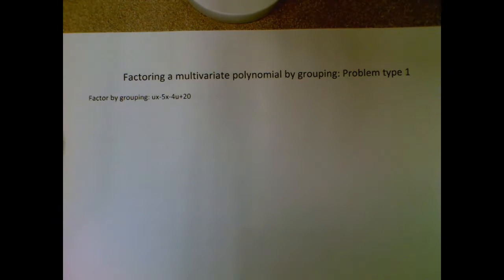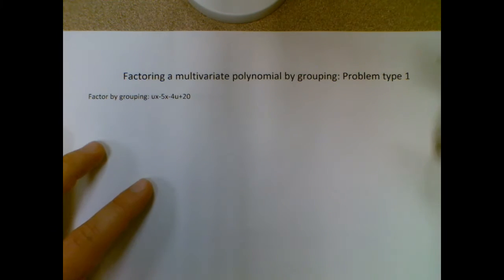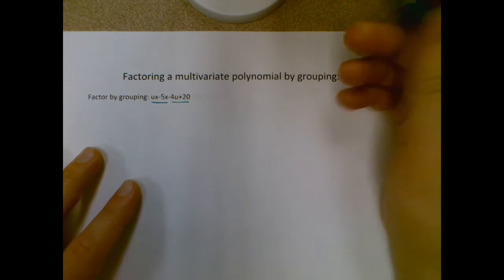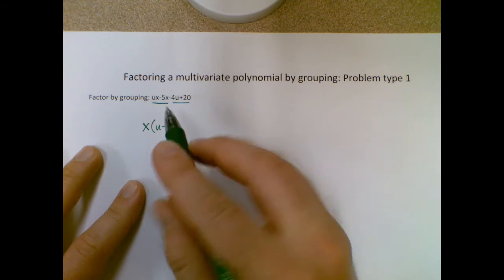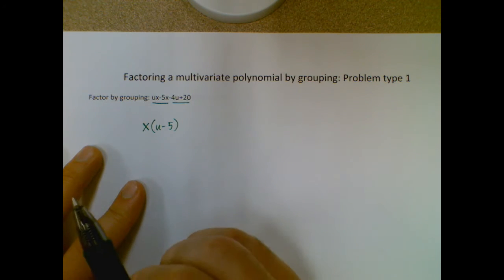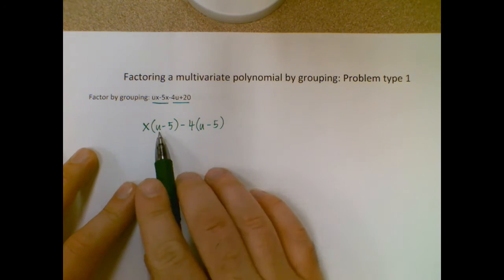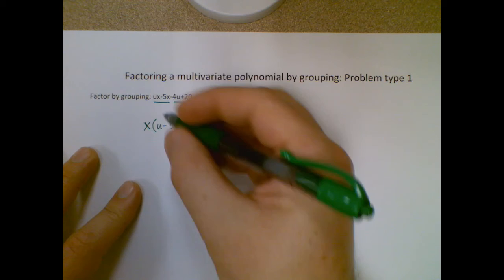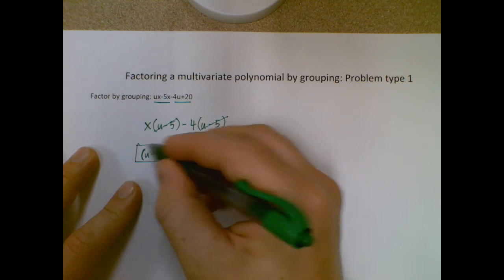Algebra 1 - Factoring a multivariate polynomial by grouping: Problem Type 1